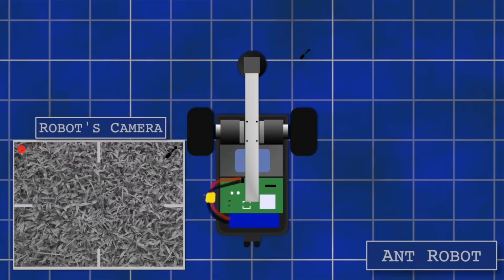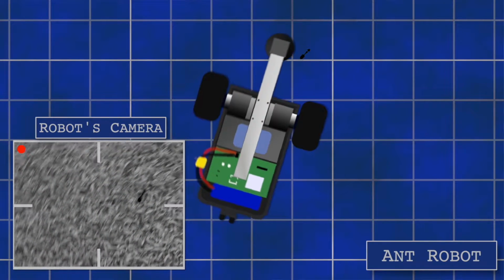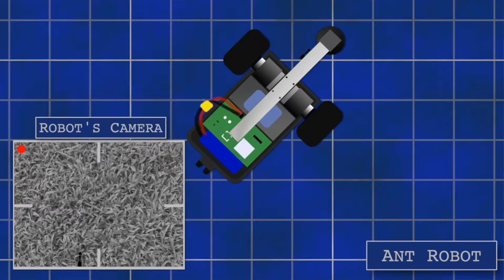Grove City College Independent Research: The Ant Robot – Semester 3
Grove City College Electrical Engineering major Theo Stangebye '20 discusses the third semester of his independent research project for the Department of Electrical and Computer Engineering's Mobile Robots Class. for more on research projects at Grove City College.